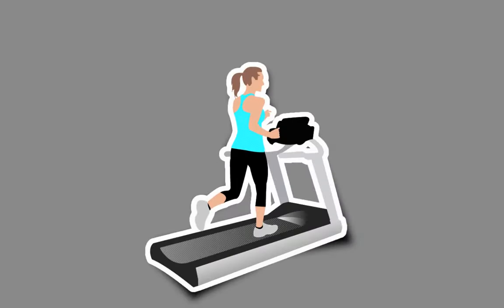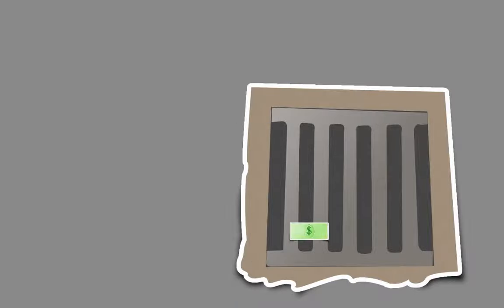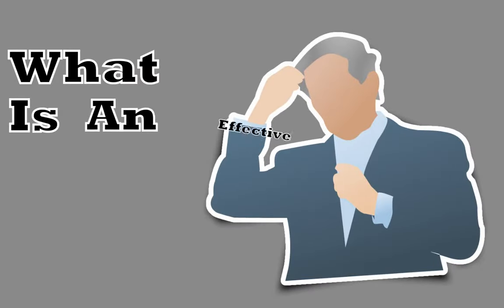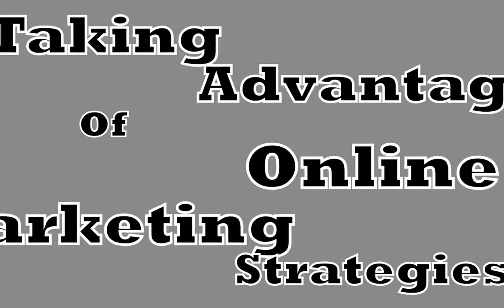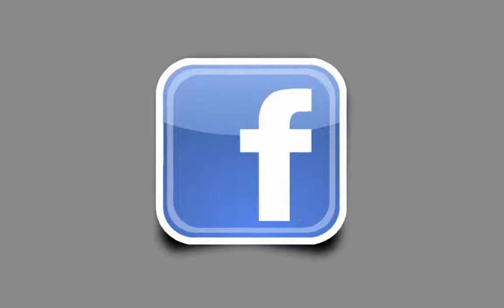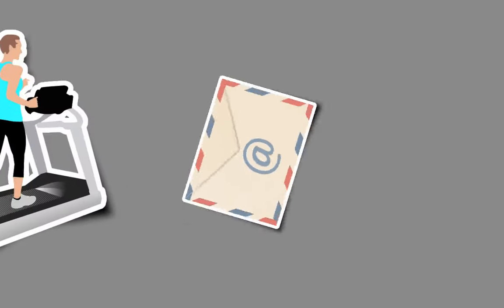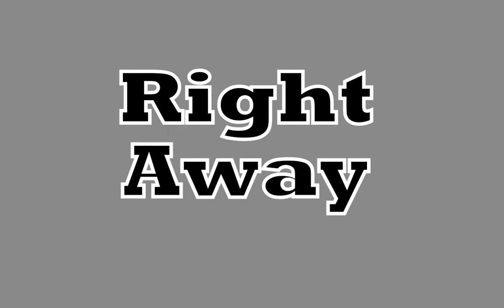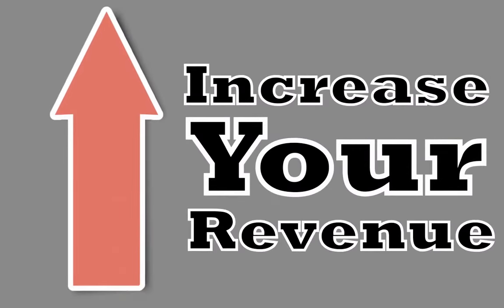Local Fitness Center Internet Marketing Plan - Effective Internet Marketing Plan for Fitness Center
Today's world your business must be using the internet to reach more customers and clients, and to stay competitive and profitable. You might be wondering what is an effective online presence for local fitness center. Well, in order to bring new business on a regular basis you should start taking advantage on effective internet marketing plan for local fitness center such as, create a fitness center website for dealing business that brings new visitors to you, Top position on the search engine, a Google place listing, business page on facebook, mobile website and customer follow up system.

As a local fitness center, these are just some of the powerful effective internet marketing plan available for you to use to increase sales and profit in your business. Best of all these effective internet marketing plans for local fitness center can provide much higher return on your investment.

We'd really like to show you how applying methods like our effective internet marketing plan for local fitness center can start improving your bottom line right away. As internet marketing experts, we want to do our part to help the area economy.

We looking forward to helping local area businesses like yours generate more clients and profits.